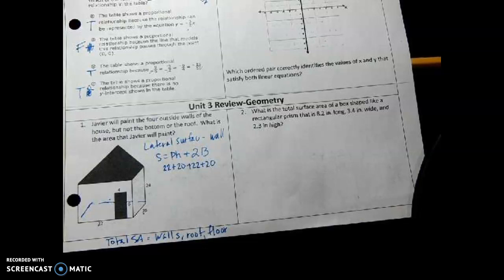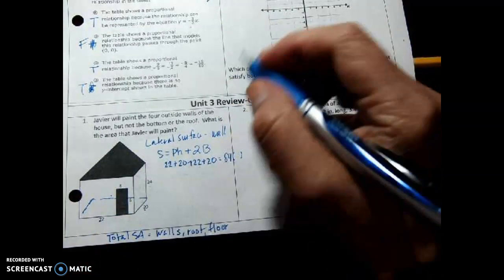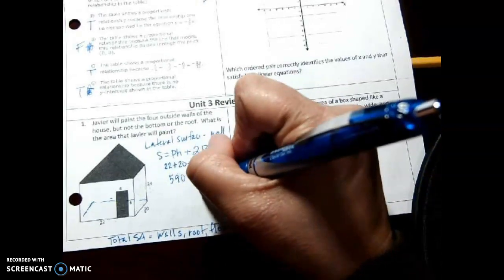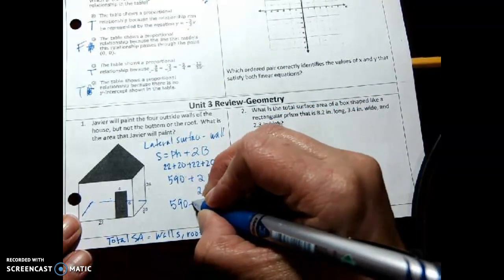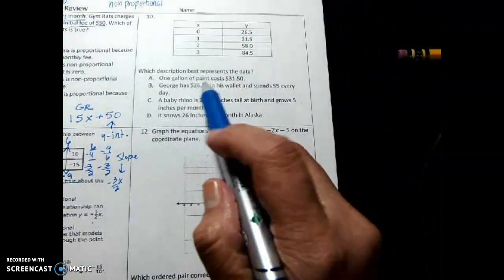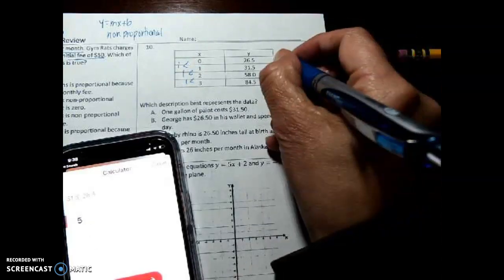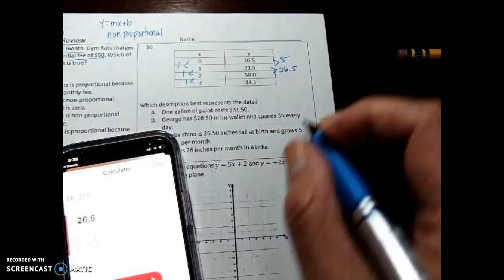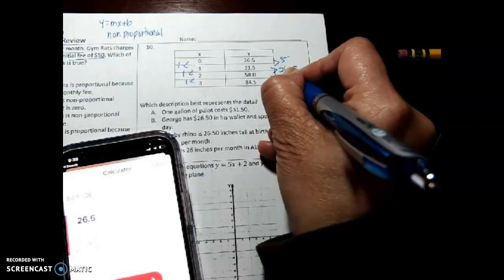8th fall semester part 6